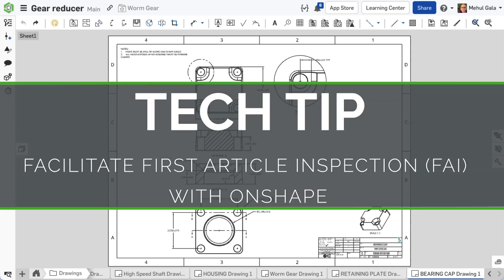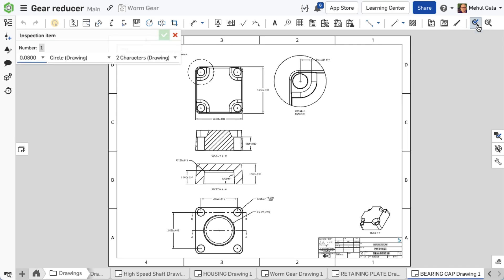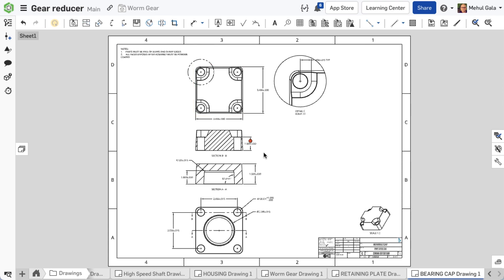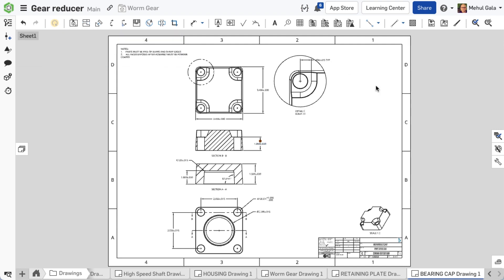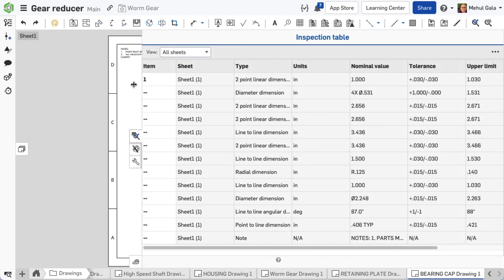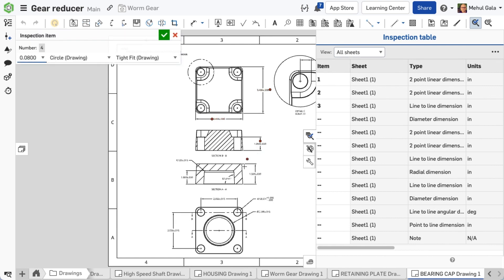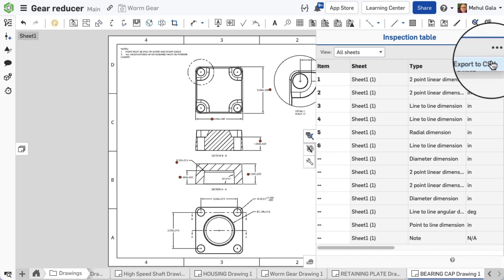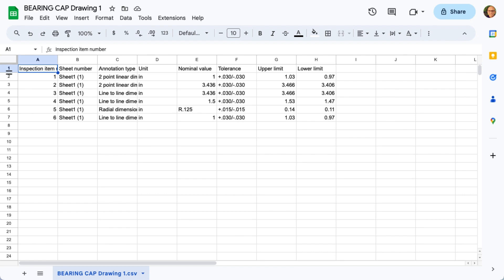How to Facilitate First Article Inspection FAI with Onshape - Tech Tip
While many CAD users are actively generating First Article Inspections (FAI), inspection reports, or ballooned drawings, a relatively small number have embraced software solutions to streamline these processes – until now.

In this Tech Tip, learn how to initiate FAIs and other related reports using Onshape’s intuitive Inspection Item feature.